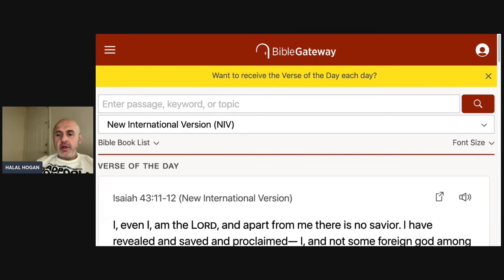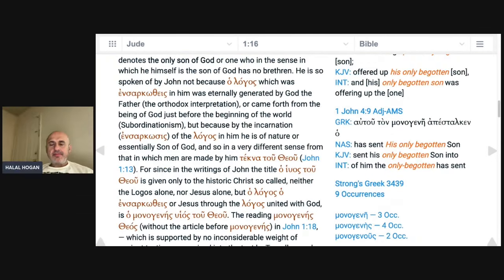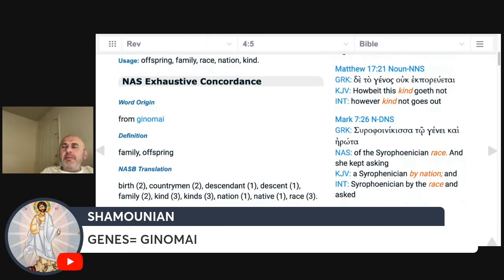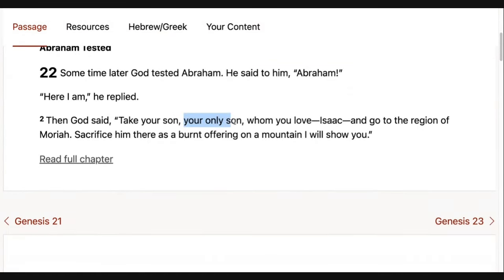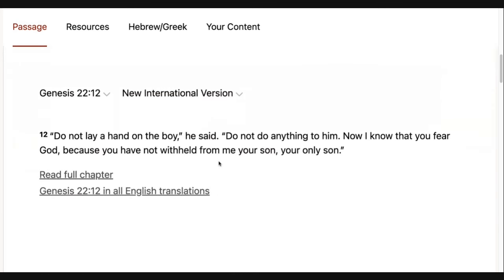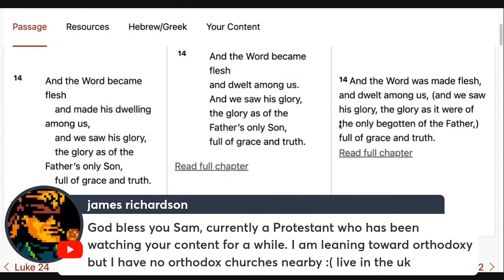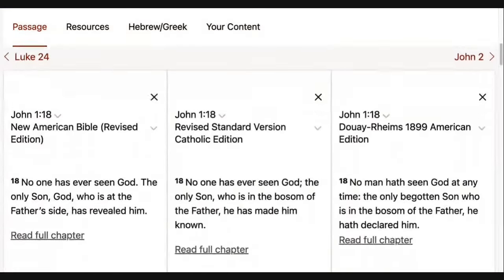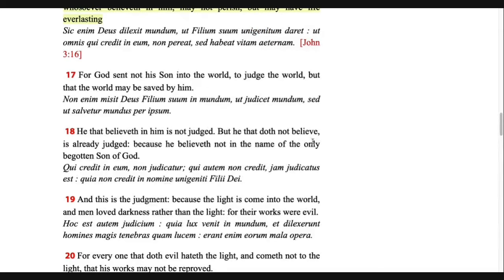Why Is Isaac Abraham’s ONLY BEGOTTEN Son? (Bible Contradiction?)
Timestamps:
0:00 Only begotten or unique?
4:20 If Isaac is Abraham’s unique son, then we have a problem…
6:15 Ok, only begotten son but what about Ishmael?
7:10 More problems with rendering unique, and not only begotten